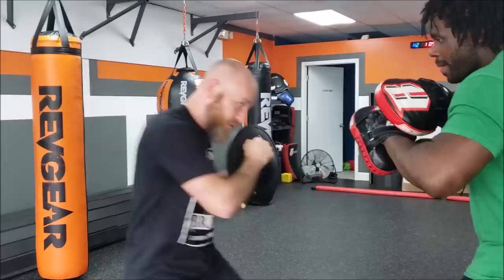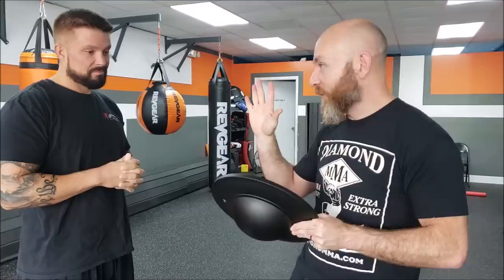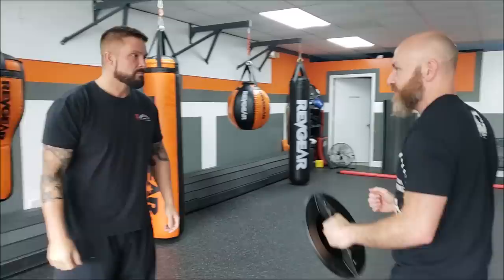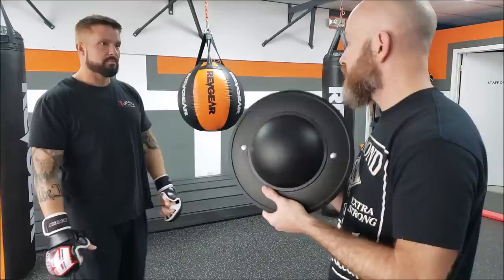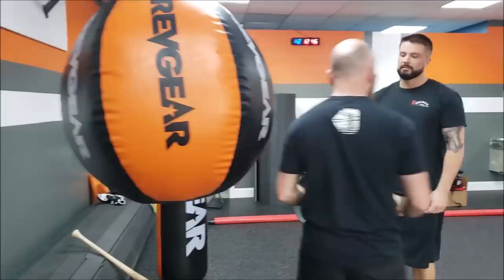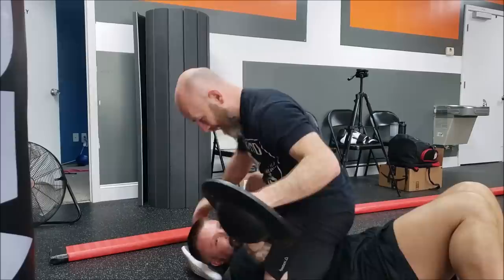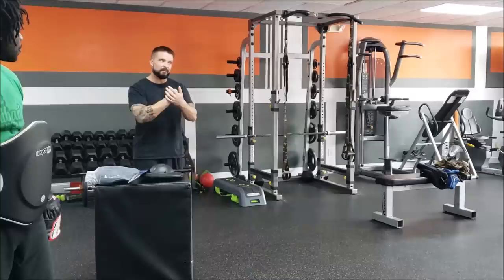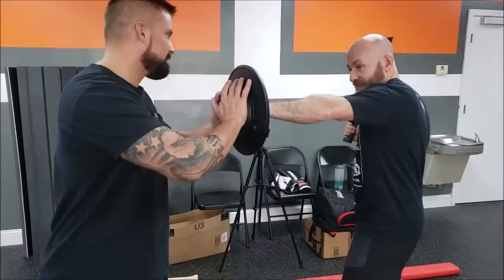Can A Shield Work In Modern Times? | Striking and Blocking With The Cold Steel Buckler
Check out the NEW PODCAST!

Check out USCCA for self defense training, knowledge and legal protection